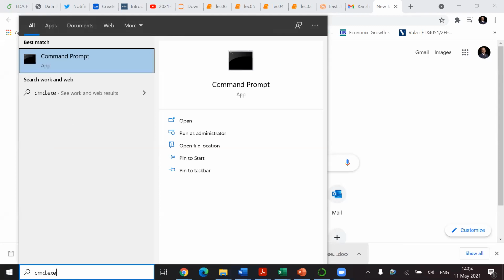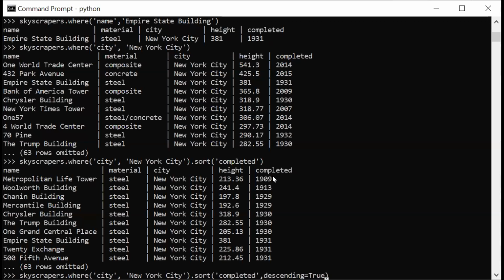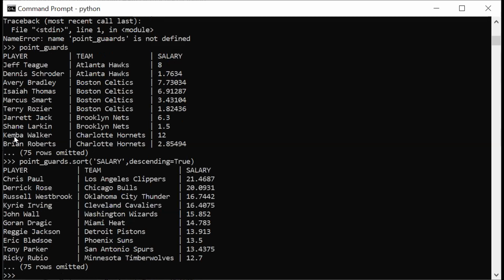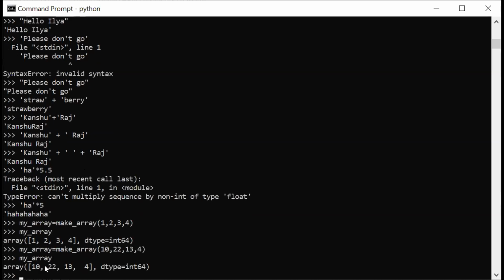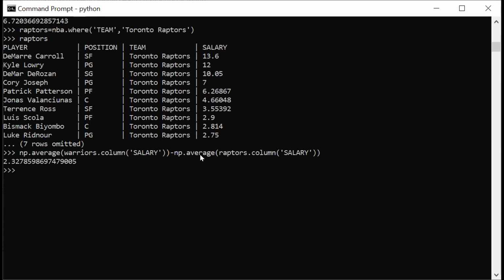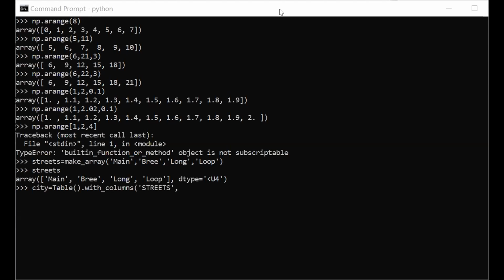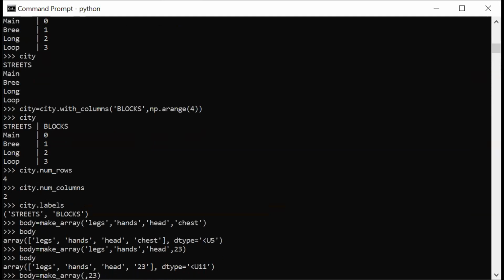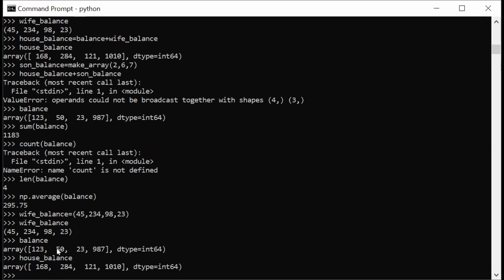2021-05-11 NITheCS Mini-School: Prof. K. Rajaratnam, Introduction to Python Programming L2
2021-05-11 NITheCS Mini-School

Prof Kanshukan Rajaratnam
(Stellenbosch University)

Abstract: In this mini-school, we introduce Python programming. The aim is to build basic Python programming skills on Jupyter Notebook so users can then build further programming skills on their own. We use basic data manipulation tools and data science as a means to introduce Python. The mini-School is suited for those who have never done programming or those who wish to learn basic Python programming. The mini-School is also suited for those without a technical degree who would like to learn basic data science skills.

Bio: Kanshukan Rajaratnam is the director of the School for Data Science and Computational Thinking at Stellenbosch University. He graduated with a BEng in chemical engineering from UKZN, an MSc in industrial engineering from the National University of Singapore, and a ME and PhD in systems engineering from the University of Virginia. His research focus is on the application of operations research and data science in banking and finance. Prior to his current position, he spent 9 years in the Department of Finance and Tax at the University of Cape Town, where he also held the Deputy Dean for Transformation and Acting Dean positions.

Time

May 11, 2021 02:00 PM - L1
May 11, 2021 02:00 PM - L2
May 18, 2021 02:00 PM - L3
May 25, 2021 02:00 PM - L4